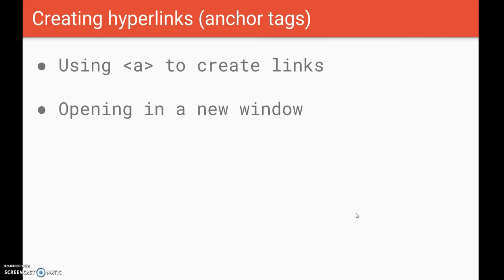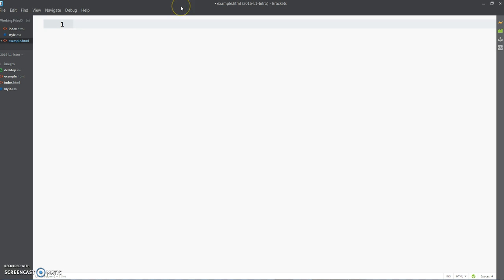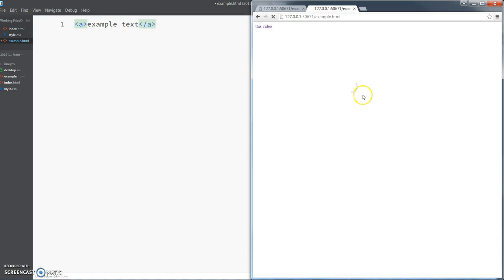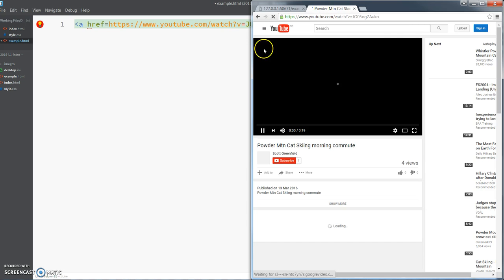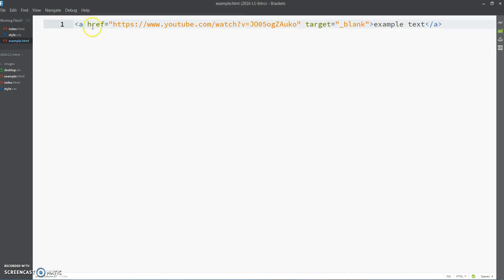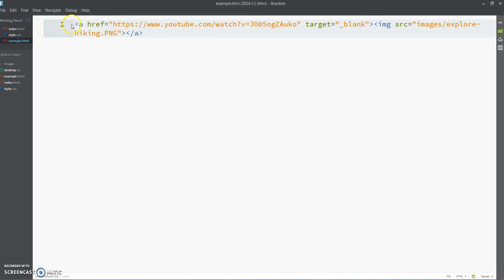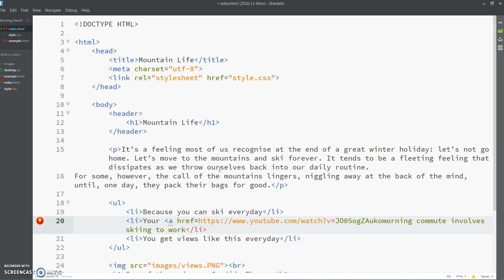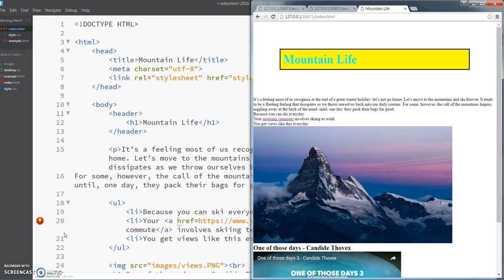04 Creating Hyperlinks